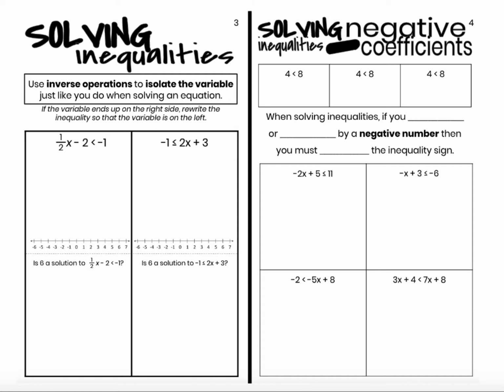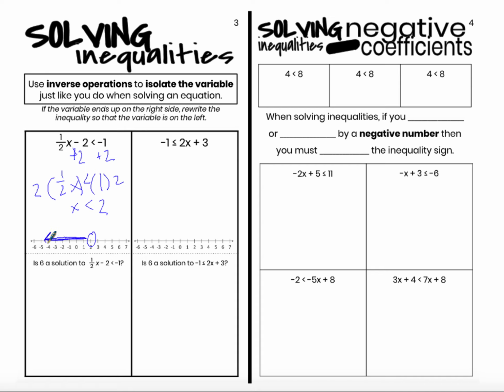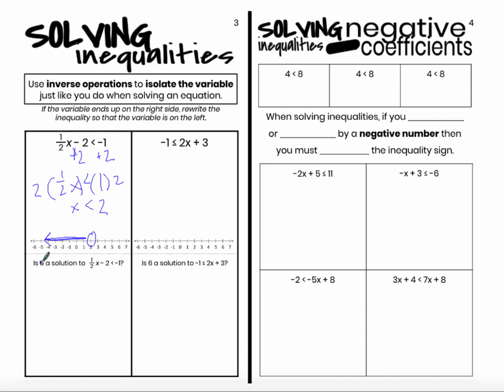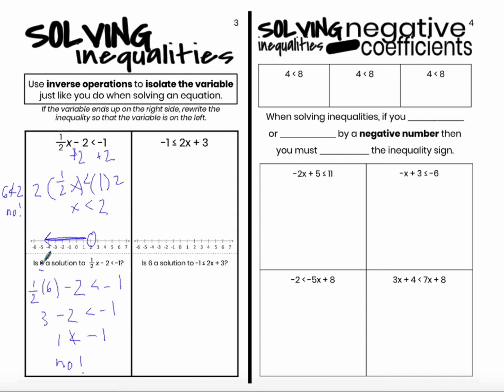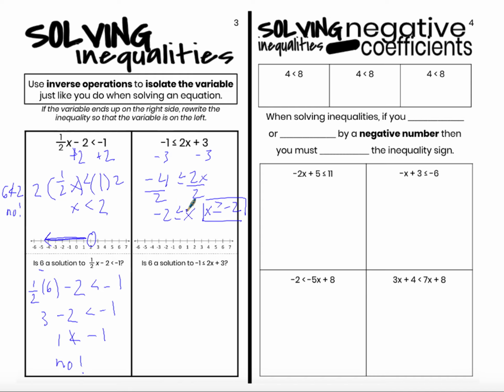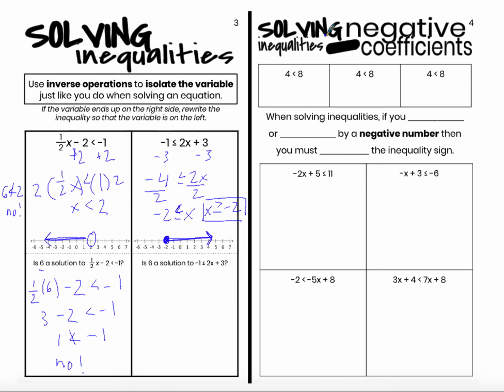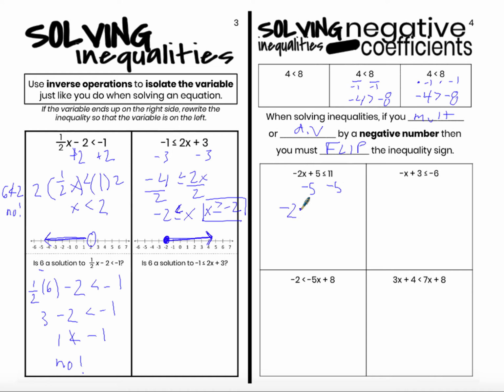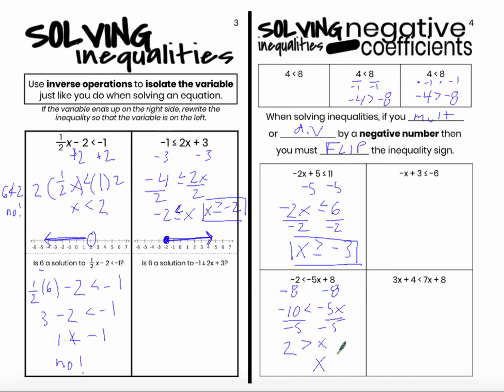IQ2 Solving Inequalities